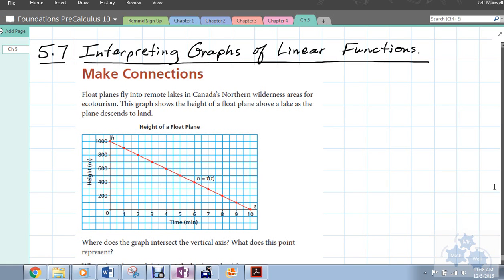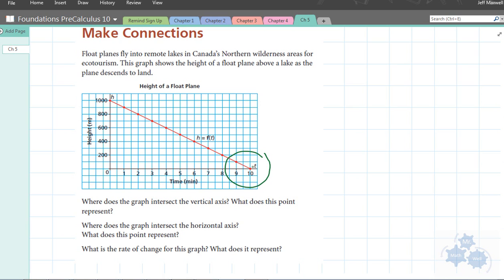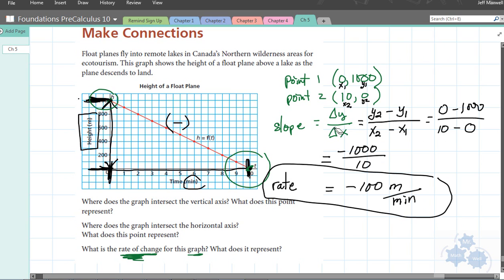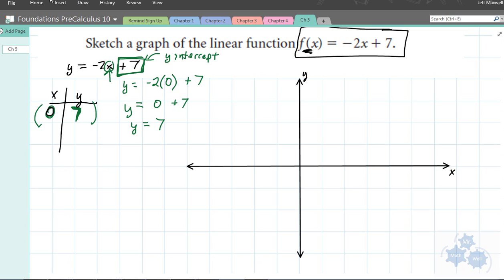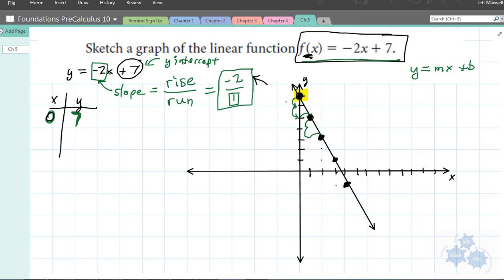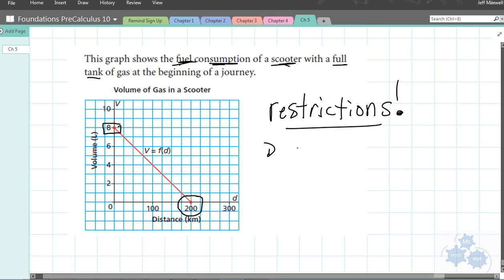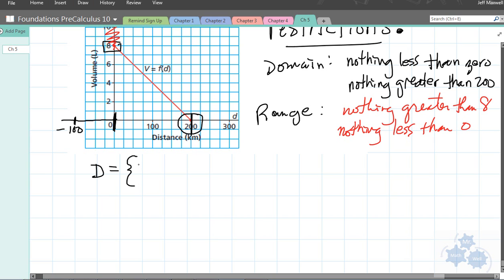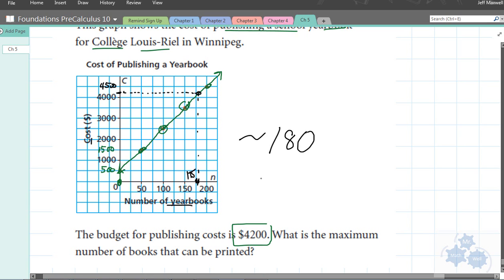FM 10 5.7 Interpreting graphs of linear functions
Interpretations of linear functions, restrictions on variables, and how to graph a function fiven y=mx+b form!